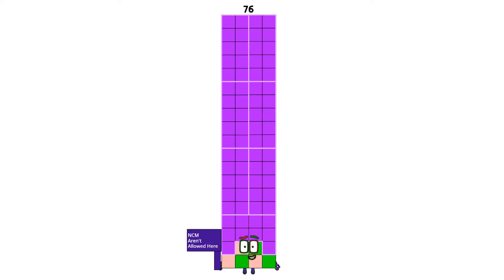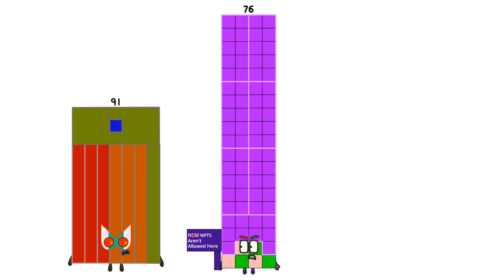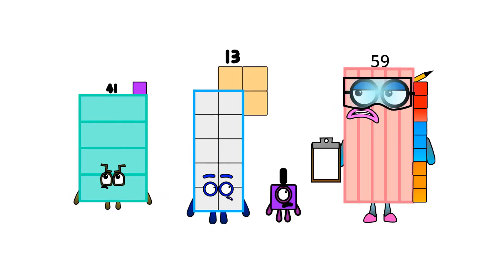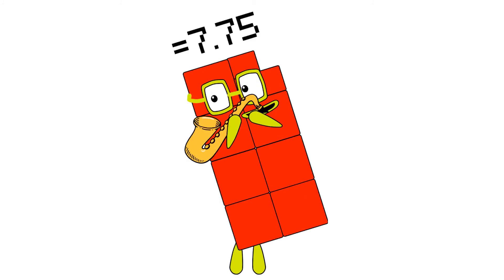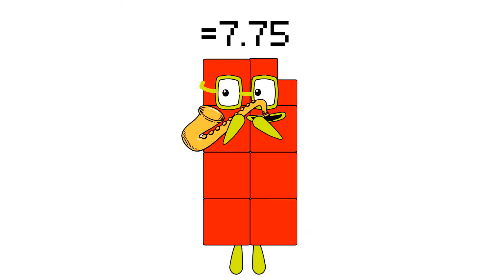Numberblocks Shorts: Numbertubes Band Quarters 4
Numberblocks Addition
Numberblocks Adding